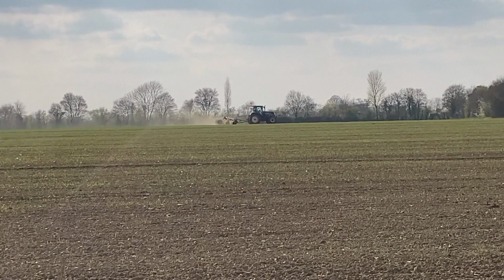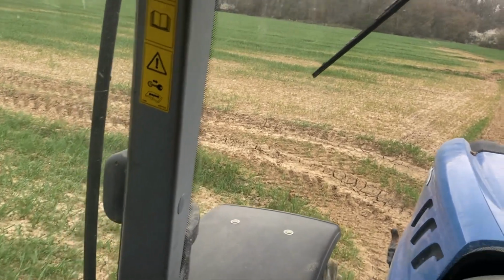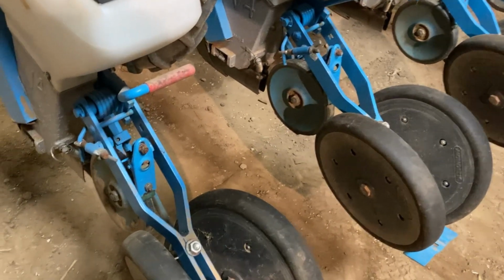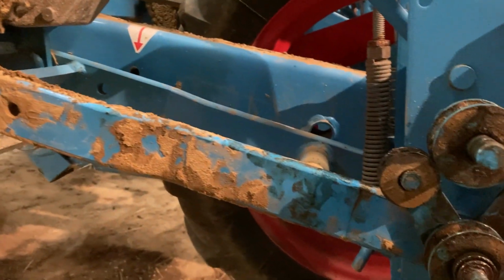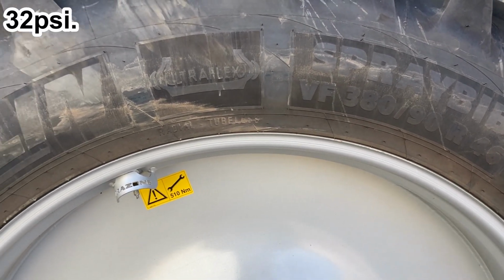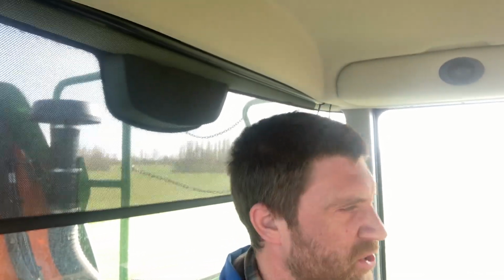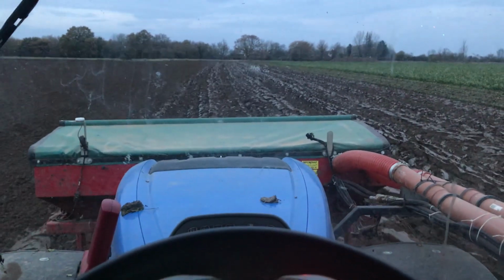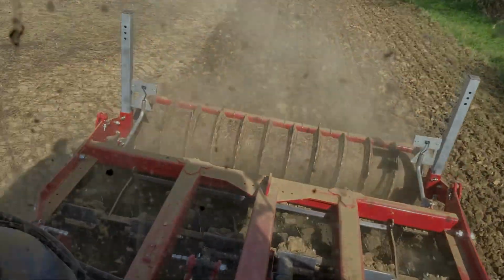GPS with woolly hat dilemma, and one year on!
Rolling the wheat and the ruts.
Spraying with a woolly hat on the gps receiver, yes thats right.
Servicing the sugar beet drill.
A quick talk about the passing of my dad and one year on.